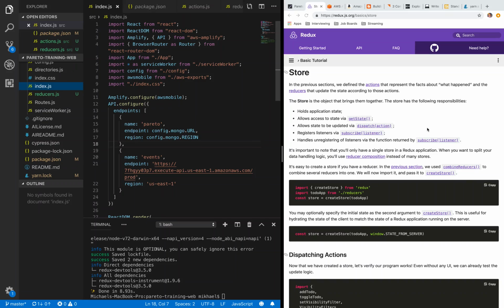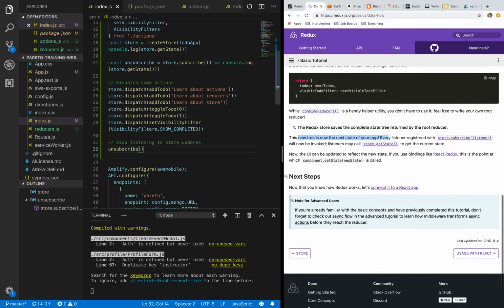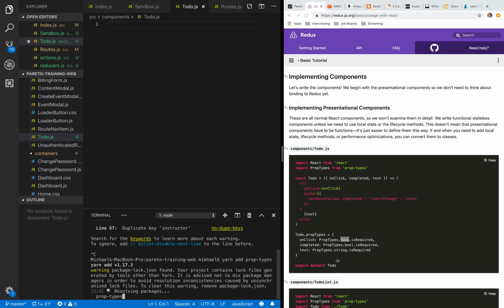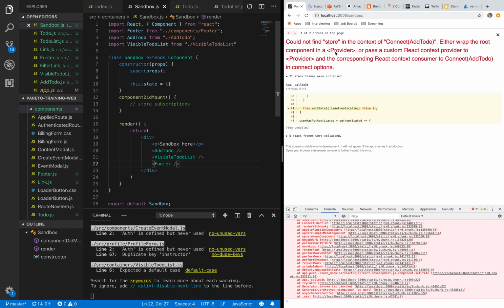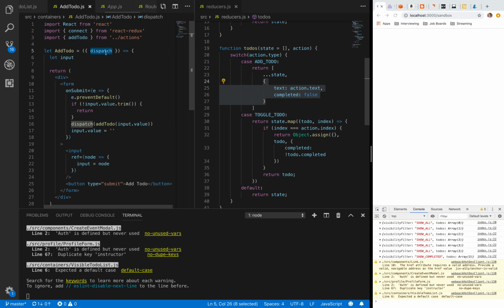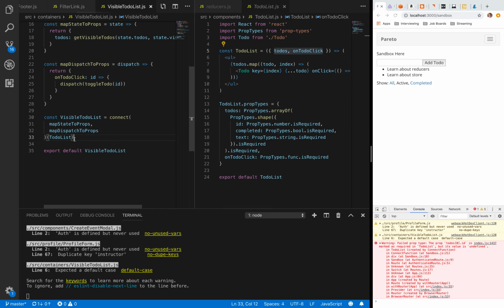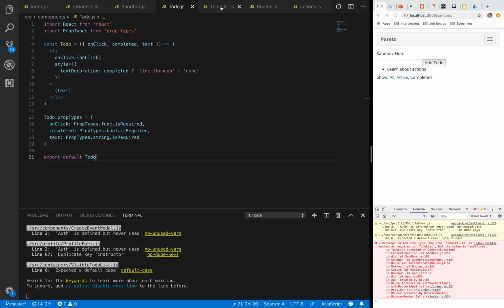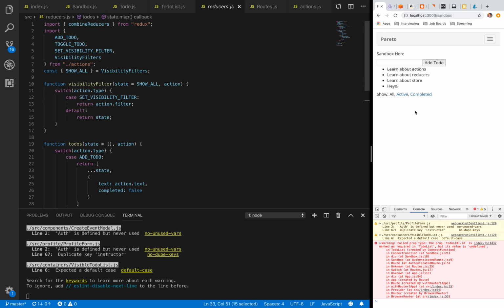Integrating & Explaining Redux through the Official Tutorial (2/2)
Part 2, walking through the official Redux tutorial to explain the key concepts.